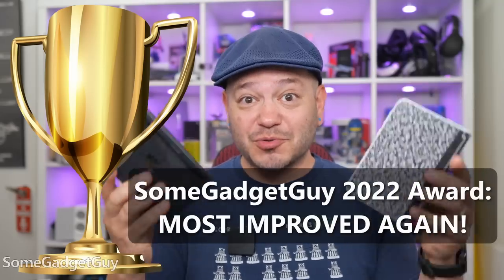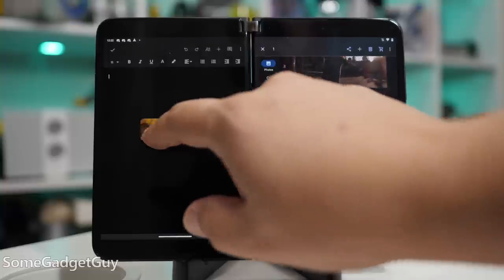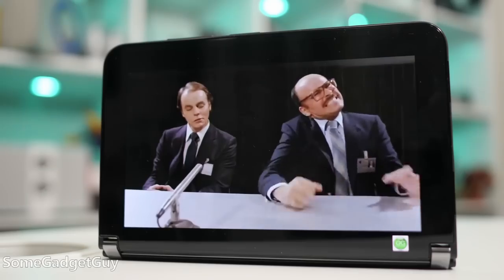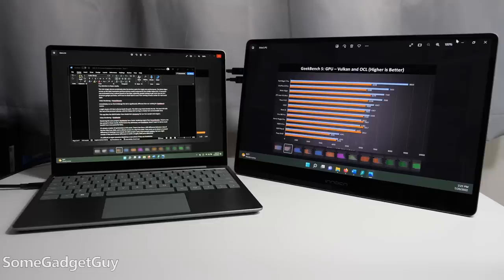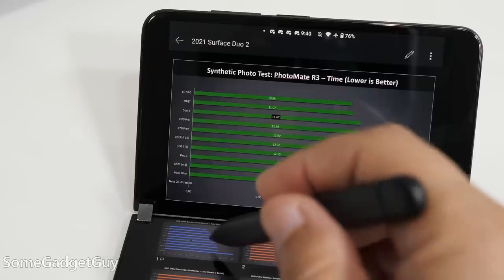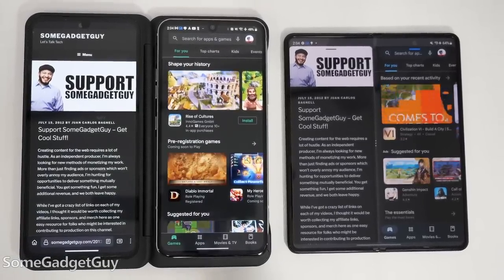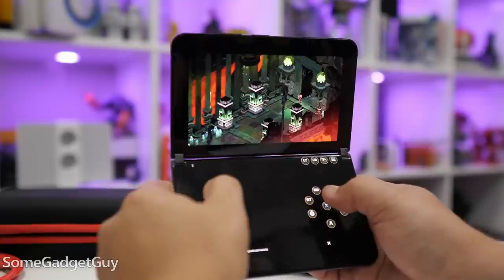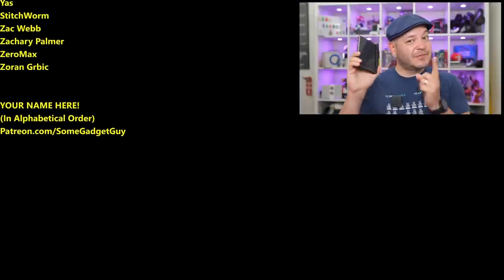No Surface Duo 3 in 2022? I'm OK sticking with the Duo 2...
Almost a year later, the Duo 2 is running better than ever. It's an extremely powerful pocket tablet. We haven't heard any news on a Duo 3, but here's why that might be OK...
Surface Duo 2 on Amazon

0:00 Intro
0:35 Duo Updates
4:04 Duo Bugs Remaining
6:51 How I use the Duo
7:57 Duo should take a year off
12:28 Fair reviews for niche phones